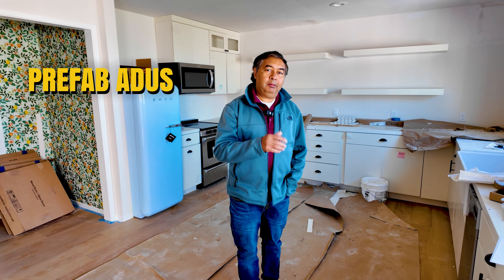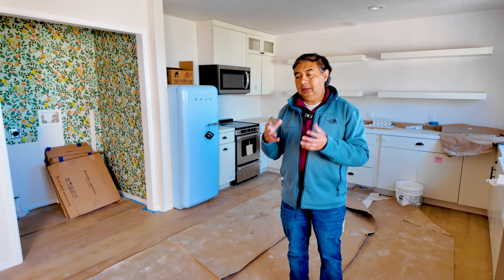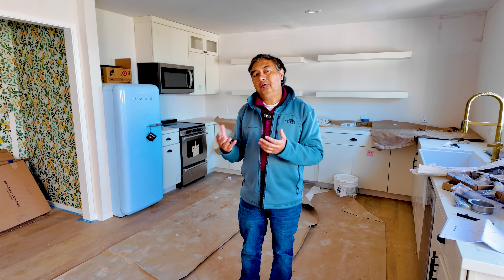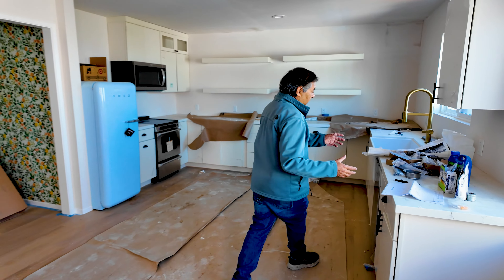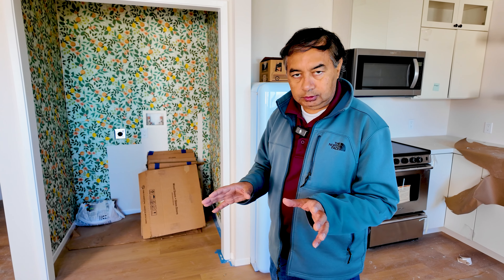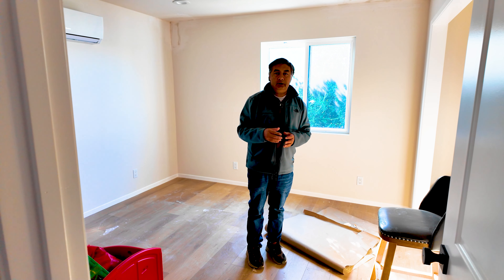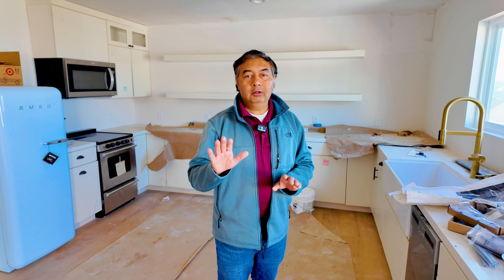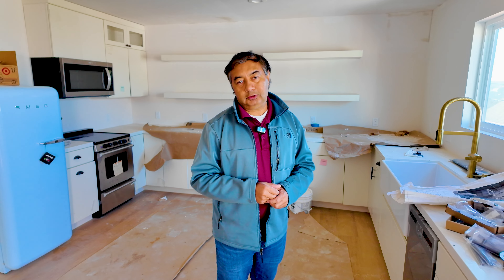Prefab vs. Custom ADU: What's Right for You?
Curious about whether to build a custom ADU or go with a prefab option? In this video, Kamal walks you through a full custom ADU project and explains the key differences between the two choices.

You'll learn about the freedom to pick your own finishes, the cost factors of prefab ADUs, and how to make the best decision for your space.

Remember, you can consult with us, and we'll be happy to help you with your project.

Building Your Dreams!

Kamal Hyder
Breakthrough Builders
Facebook, LinkedIn, twitter, and instagram @Kamalthebuilder